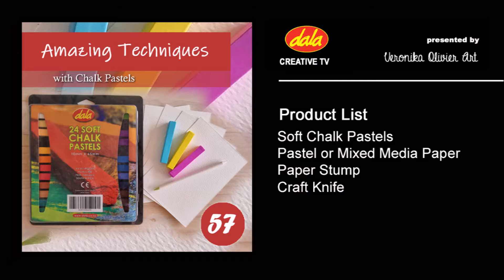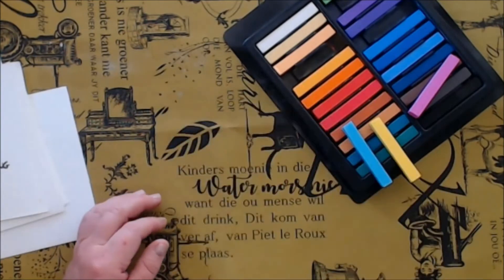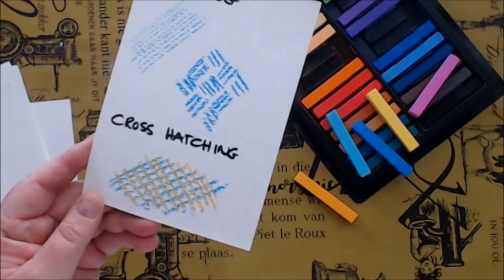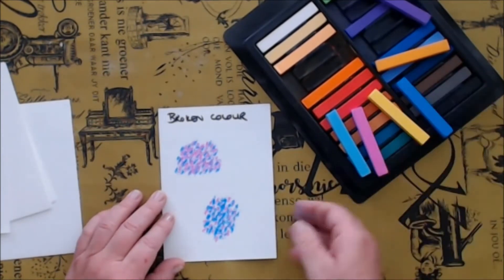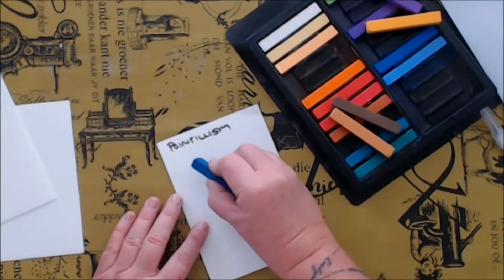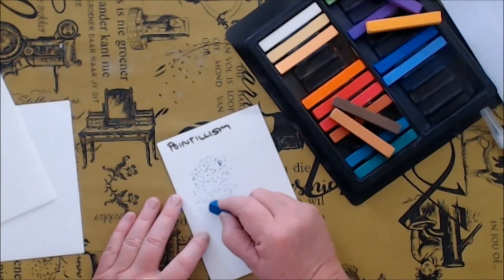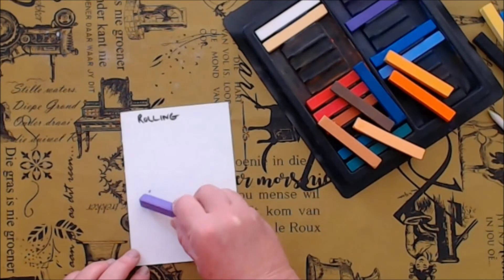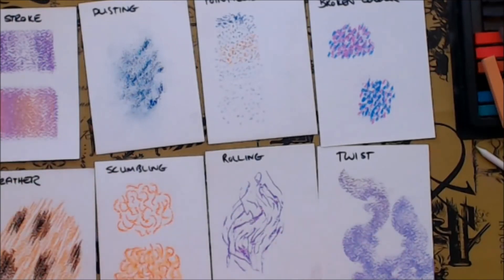Soft Chalk Pastels